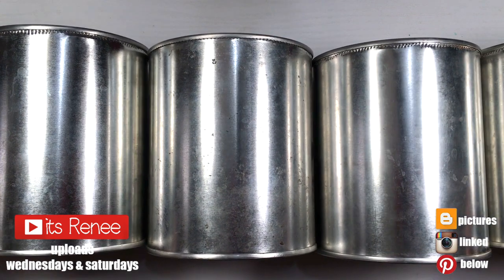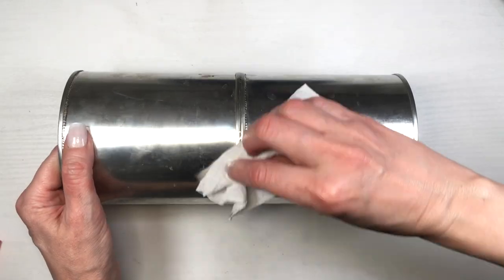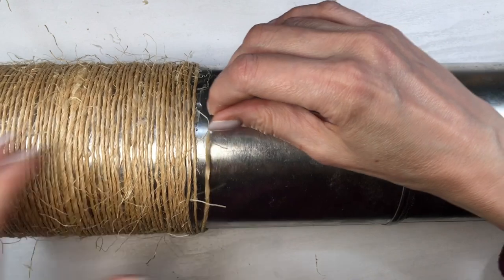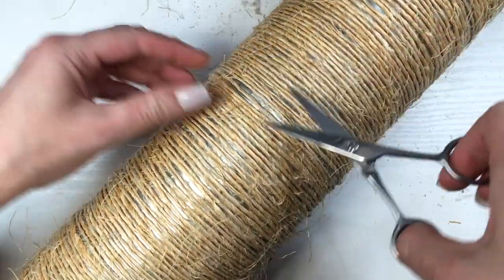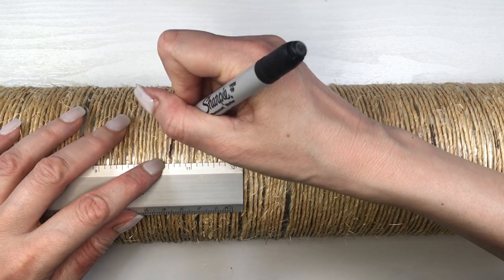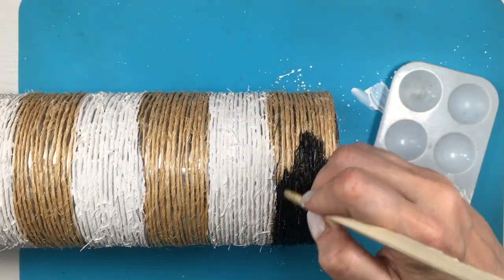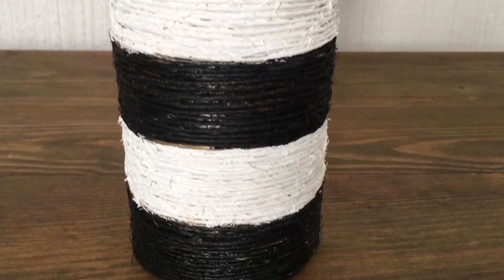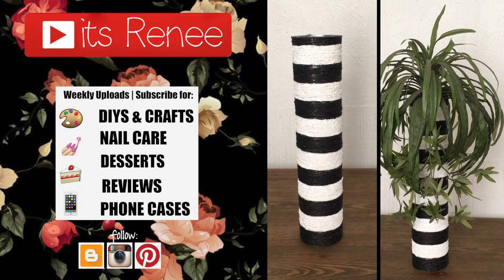DIY Black And White Flower Pot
Hi! I hope you like this DIY Black And White Flower Pot !